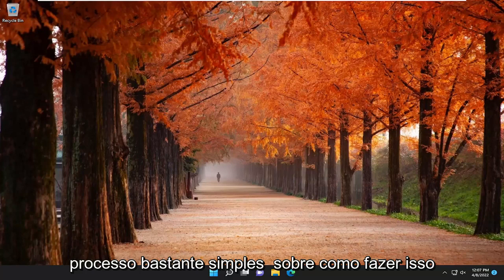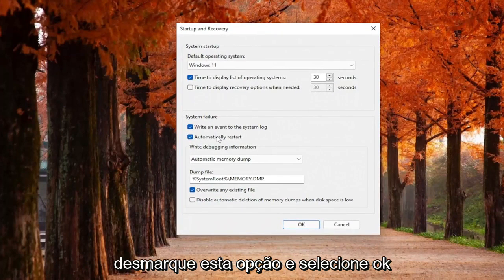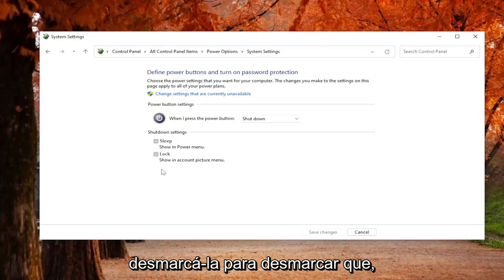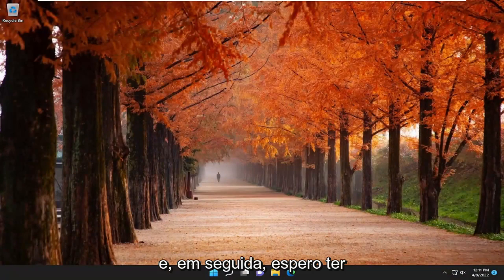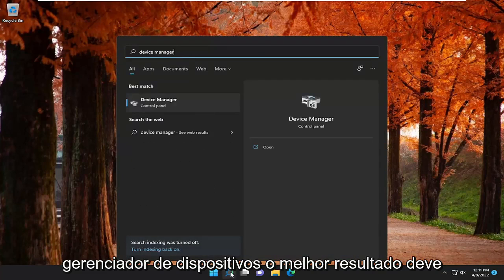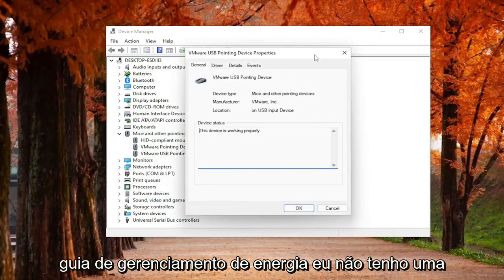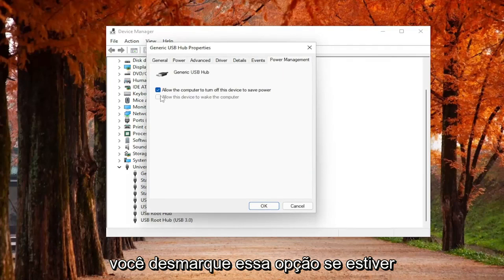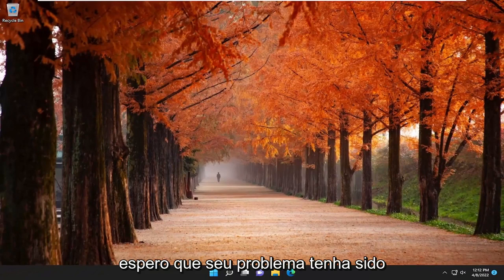Meu Windows 11 PC desliga e reinicia sozinho! Como resolver?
Como corrigir o problema de desligamento aleatório ou inesperado do PC com Windows 11

Todos nós experimentamos um ou dois desligamentos ou reinícios espontâneos de tempos em tempos. Às vezes, o culpado é o hardware, às vezes o software.

De qualquer forma, é um evento isolado. No entanto, o que acontece com o seu computador continua desligando? Diariamente ou mesmo de hora em hora?

Esse é exatamente o caso do problema que estamos abordando hoje. Ou seja, os fóruns de TI estão cheios de pessoas pedindo a solução.

Portanto, preparamos nossa lista de soluções alternativas para computadores torre e laptop.

Problemas abordados neste tutorial:
pc desliga quando jogo
pc desliga inesperadamente
pc desliga logo após ligar
PC desliga ao jogar e não superaquece
pc desliga depois de ligar
pc desliga aleatoriamente
pc desliga ao invés de dormir
pc desliga ao iniciar um jogo
pc desliga depois de alguns minutos
pc desliga e não liga
pc desliga automaticamente
pc desliga após iniciar

Acostumamo-nos a usar nossos computadores diariamente para as tarefas mais mundanas: verificar e-mails, verificar as notícias ou o clima, jogar, ouvir música ou assistir a filmes. Às vezes, nosso computador pode desligar abruptamente durante a execução de qualquer uma dessas tarefas e pode ser frustrante se isso acontecer repetidamente.

Este guia o guiará por algumas etapas de solução de problemas que podem ajudar a corrigir esse problema.